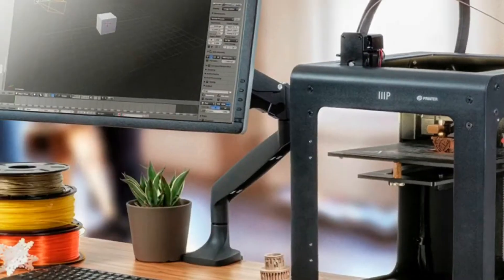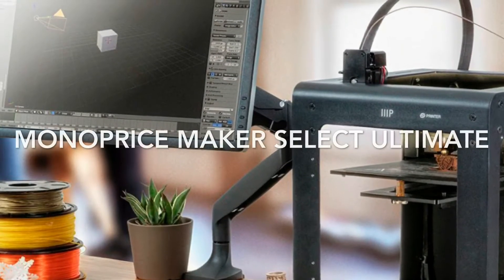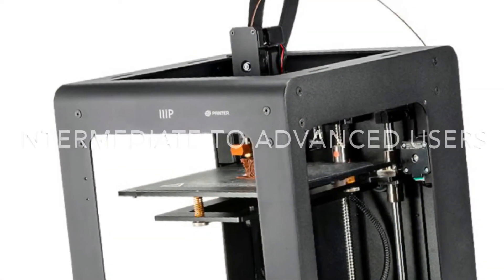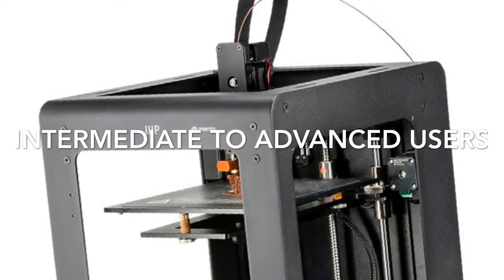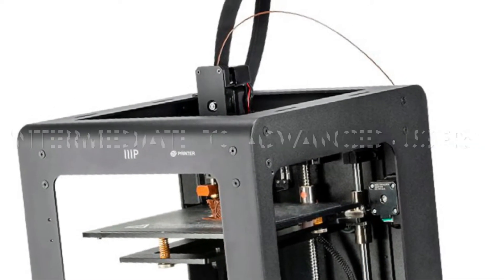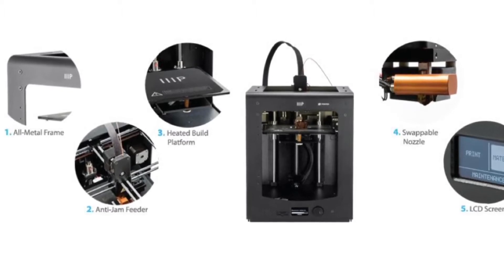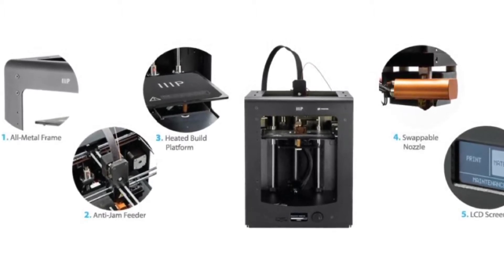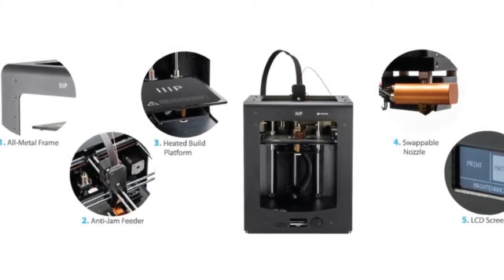Monoprice Maker Select Ultimate 3D Printer Overview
A short review of the Monoprice Maker Select Ultimate 3D Printer.